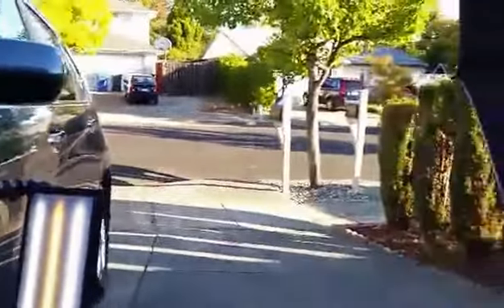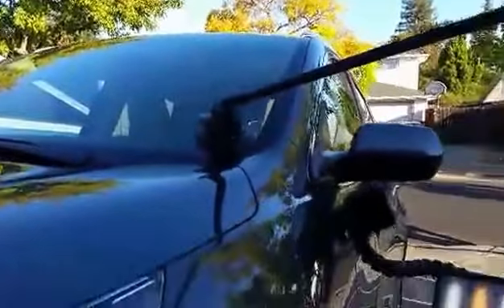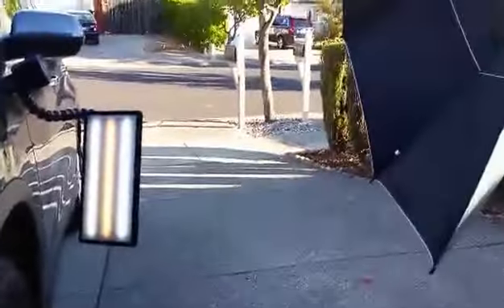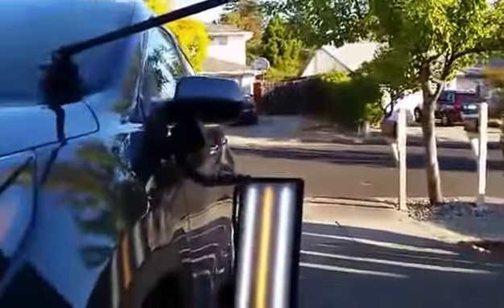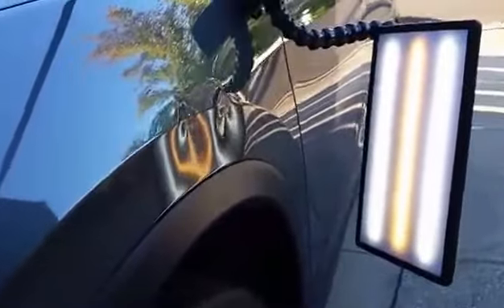Mobile Tech Shade Umbrella Stand & Extension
The galvanized steel tubing provides a durable rust proof assembly strong enough for everyday use. Connecting the base unit to a 1’ main tube or adding the 1’ extension tube with custom clips provides you with additional configuration options in the field.